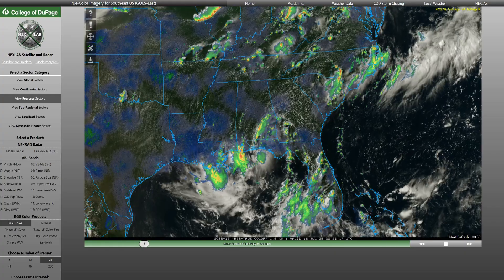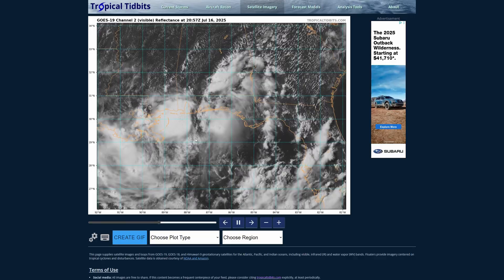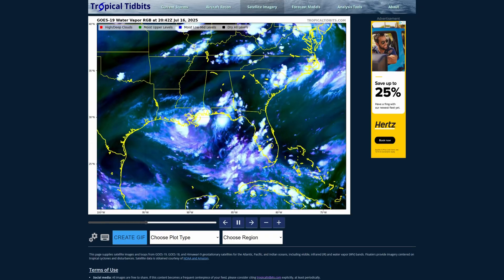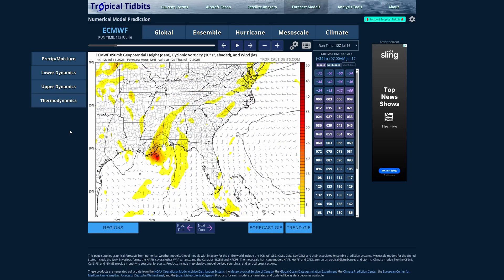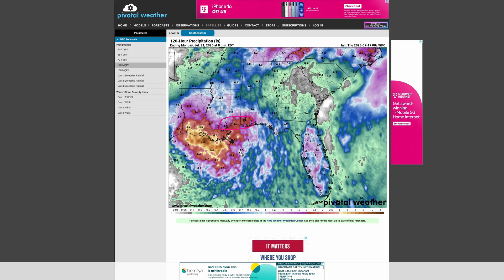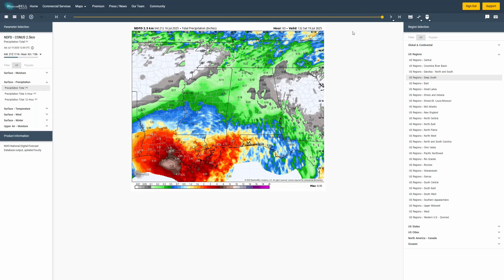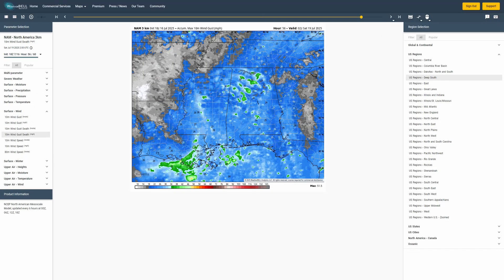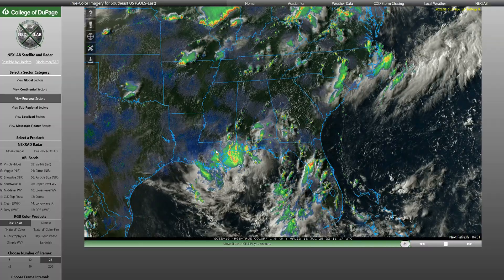Tropical Update July 16th: 93L Rakes the Gulf Coast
Today, Invest 93L continues to drag along the Central Gulf Coast, bringing heavy rain and thunderstorms to parts of the coastlines of FL, AL, MS and LA. 93L remains disorganized and now has a very short window to attempt to become a Tropical Depression or Storm before moving into SE LA tomorrow afternoon. Regardless of development, 93L will bring heavy rain & flash flooding risks with it through the late week and even the start of the weekend.

Redbeard Wx is the YouTube outlet of Redbeard's Weather Page from Facebook. Check us out for all the latest weather information. Ran by a former Weather Marine, the page is dedicated to all things Meteorology, but specializes in Tropical Weather in the Atlantic basin. The page and videos are grounded, honest forecasts, not clickbait hype nonsense. The thoughts expressed are not necessarily the same as official forecast outlets, and should not be solely used in the decision-making process.